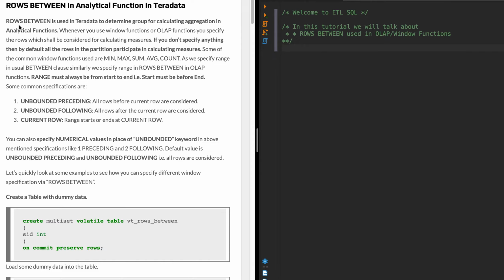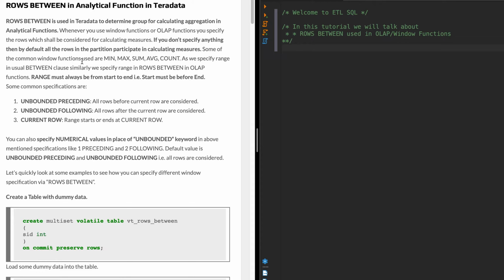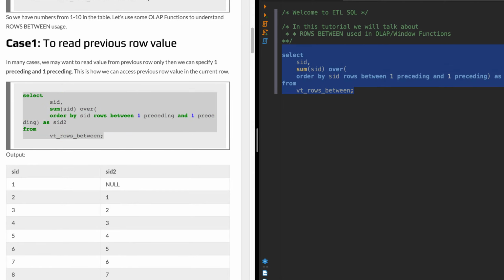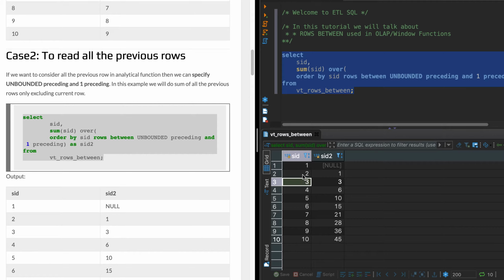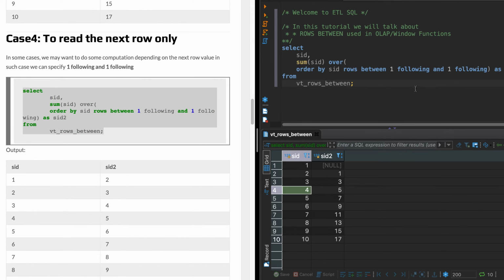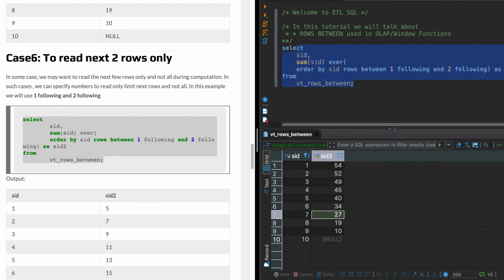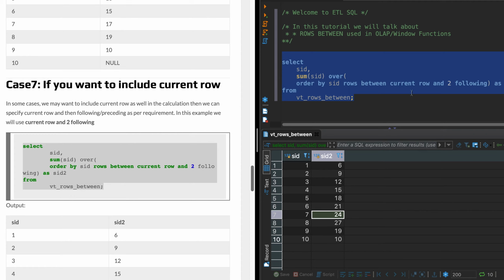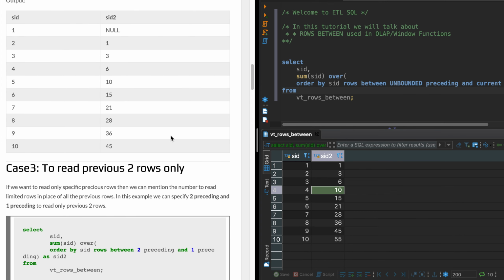SQL Window Functions: Unlocking the Rows Between Clause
In this video, we will talk about rows between clause used in OLAP function in SQL. For window function, you need to define the range of rows to participate in operation. It could be range for partition or ordering of rows in OLAP function.

Some common specifications are:
UNBOUNDED PRECEDING: All rows before current row are considered.
UNBOUNDED FOLLOWING: All rows after the current row are considered.
CURRENT ROW: Range starts or ends at CURRENT ROW.

Practice SQL questions on Data Lemur platform.
I will highly recommend to sign up for this platform.

Thanks
Raj